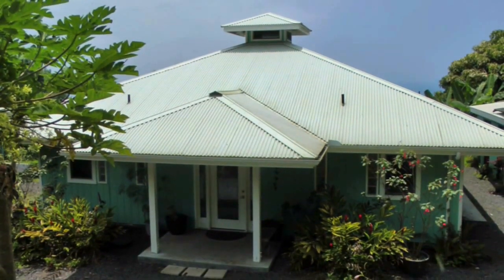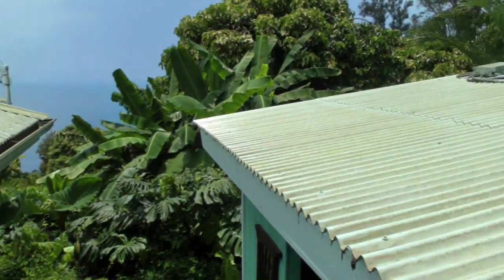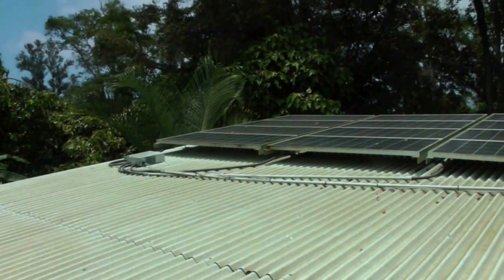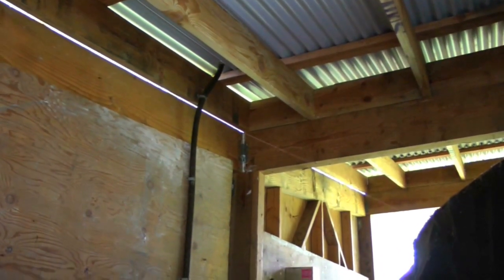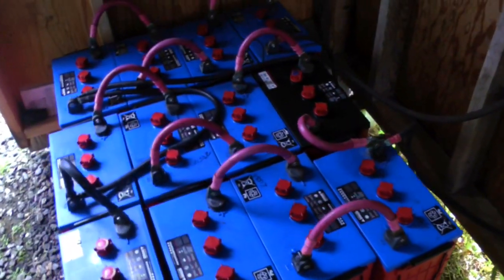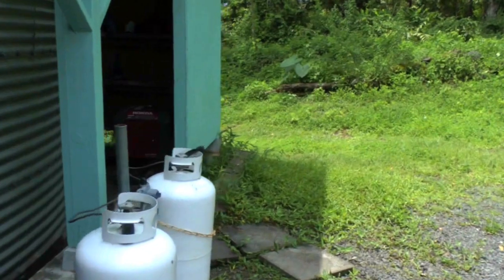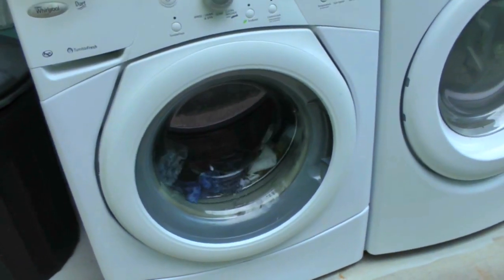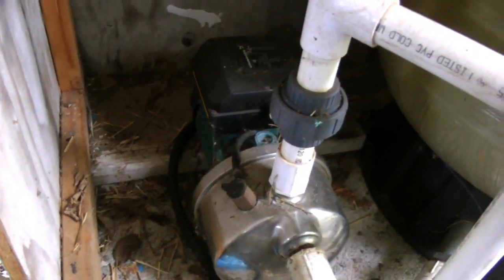Off the Grid House in Hawaii, Part 1; Solar Power System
- this is the solar power system for the farmhouse on our coffee farm, located outside Kailua-Kona, Hawaii.